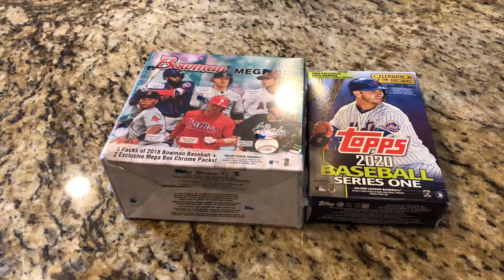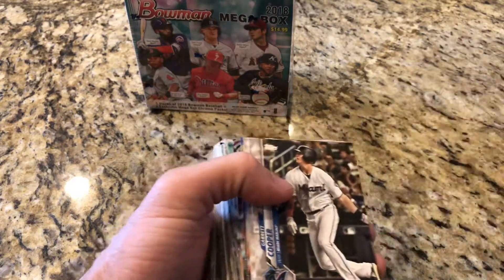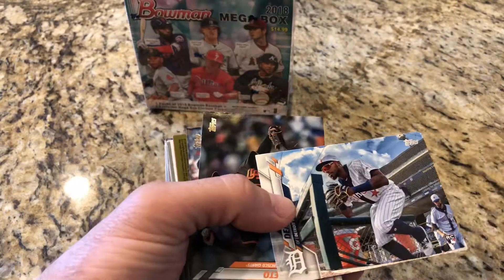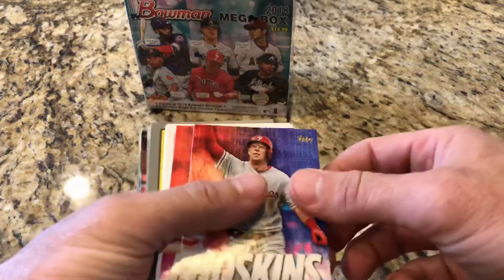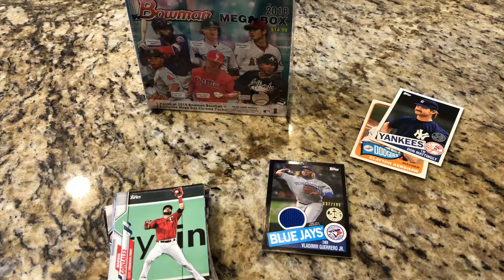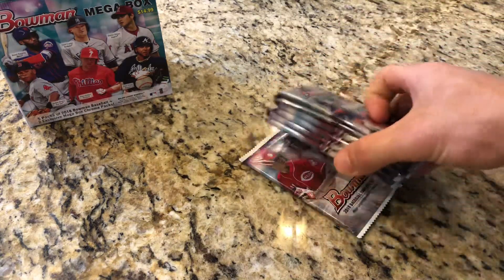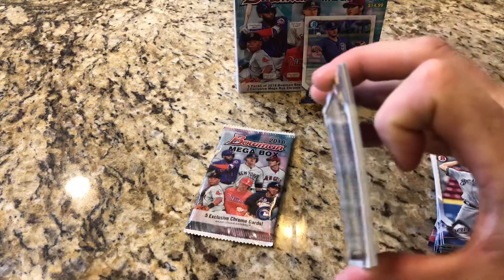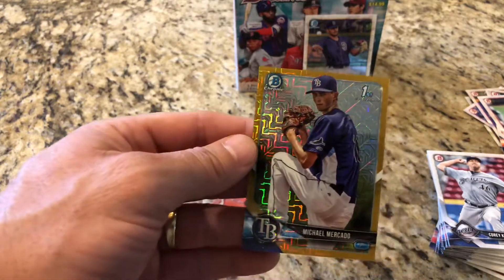2018 Mega Box Break + Pick Ups and TOPPS screwed me OVER big time!